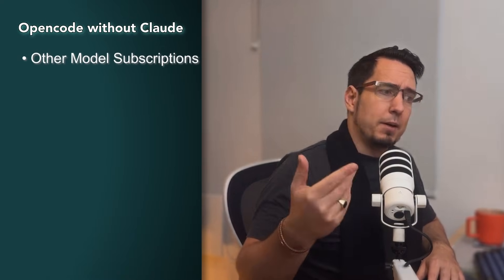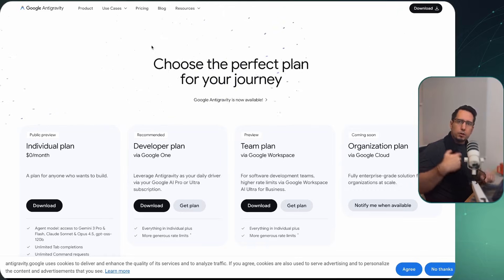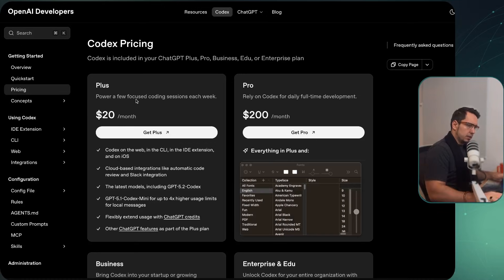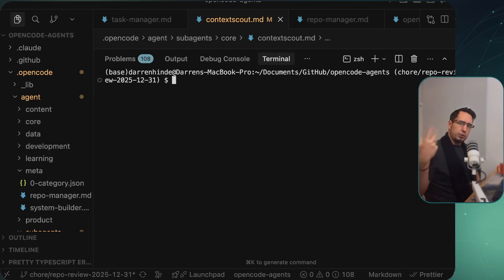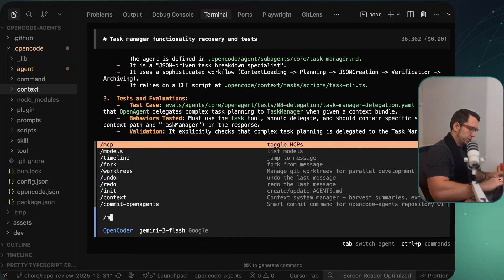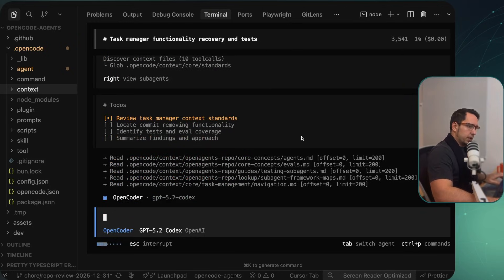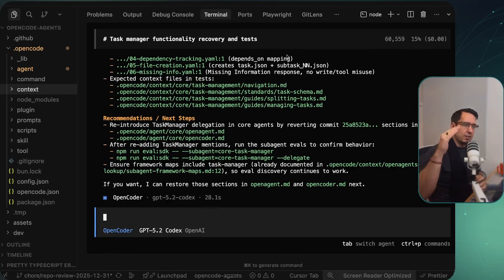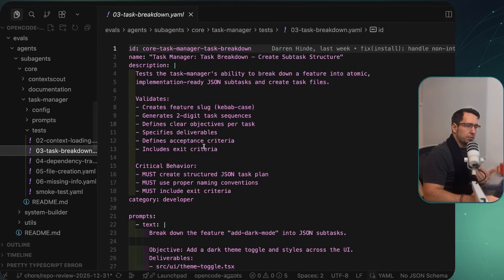Claude Code Subscriptions Broke OpenCode? Here's My Workflow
Are you an OpenCode user facing issues with your Claude Code subscription? This video shows my personal workflow for adapting existing AI agents to new models, ensuring continued success and optimal outputs. Learn how to navigate these changes in your software development process and maintain high performance with your artificial intelligence projects.

Timestamps
0:00 – The Cloud Code Problem
0:27 – Understanding the Credential Error
1:33 – Alternative Solutions: Gemini & OpenAI
2:26 – Setting Up Google Gemini in Open Code
3:42 – Configuring OpenAI Integration
5:18 – Installing Required Plugins
6:34 – Authentication & Configuration Walkthrough
8:15 – Model Selection & Behavior Comparison
10:12 – Building Evaluation Metrics
14:50 – Iterative Testing & Validation
16:30 – Deploying Your Workflow